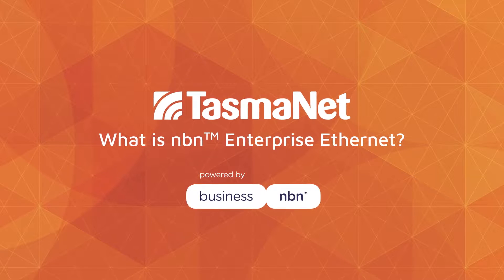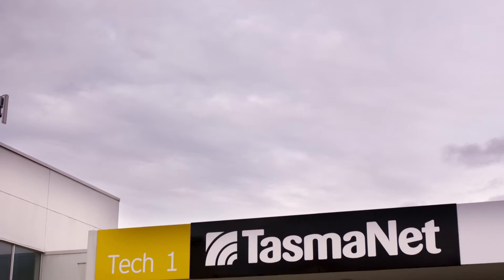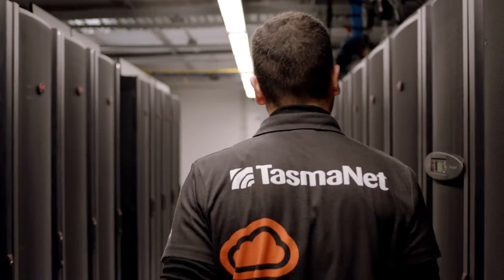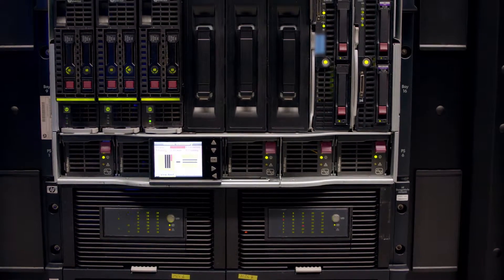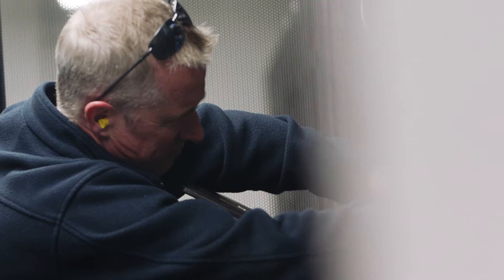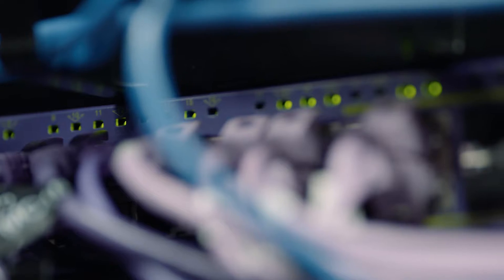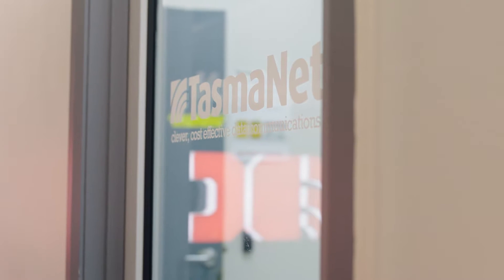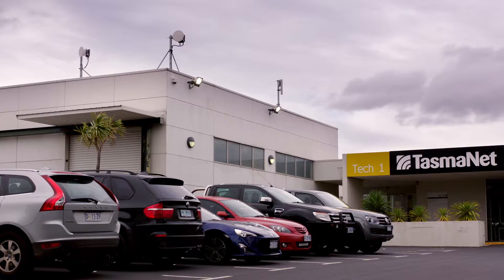What is nbn Enterprise Ethernet?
TasmaNet connected the first nbn™ Enterprise Ethernet service in Australia and we're helping schools, businesses, and government customers all over the country connect to superfast symmetrical speeds up to 1 Gbps / 1 Gbps delivered over dedicated fibre.

Get the dependable Internet you need to compete nationally and internationally, wherever you do business. Enterprise Ethernet from TasmaNet powers bandwidth hungry applications like IP voice and video conferencing, Office 365, next generation firewall protection, public and private cloud, and secure data backup.

Help your students unlock their potential no matter where they go to school. Enterprise Ethernet enables the content rich STEM education they need to thrive, and secures resilient networking to keep all of your teachers and students at all of your campuses connected all the time.

Learn how TasmaNet Enterprise Ethernet can transform your organisation by calling 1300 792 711 or visiting - you'll be amazed how cost effective future proofing your connectivity with dedicated fibre to your site can be!